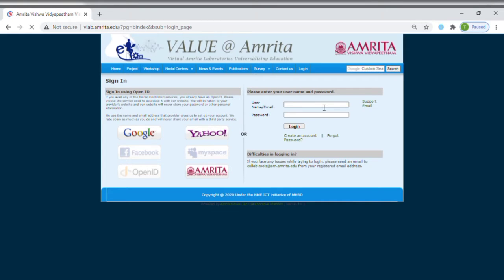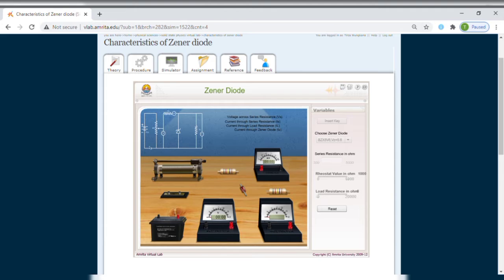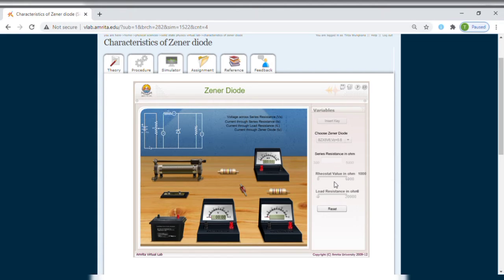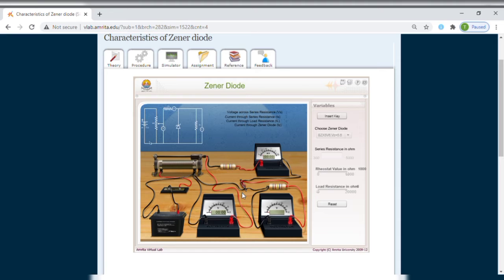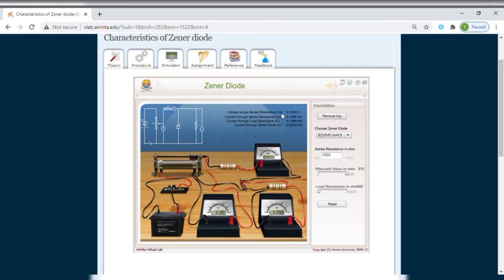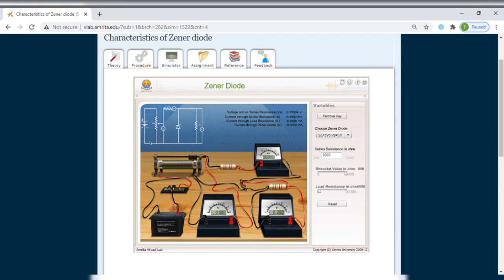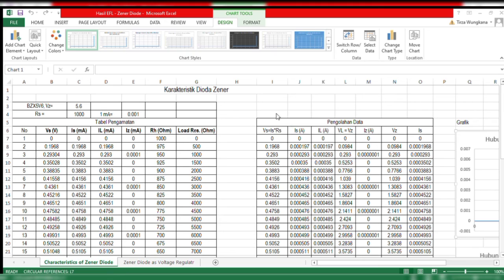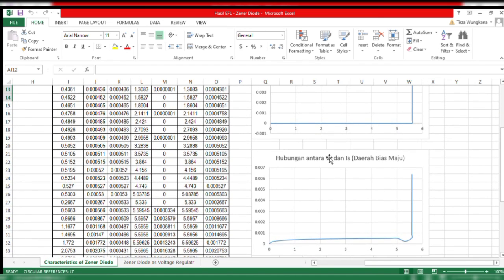Characteristics of Zener Diode : Amrita Vishwa